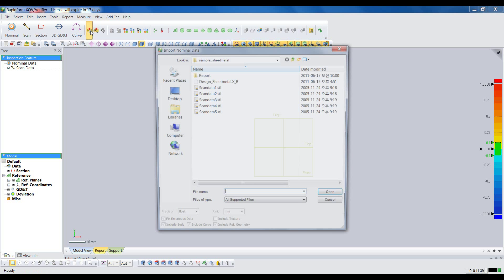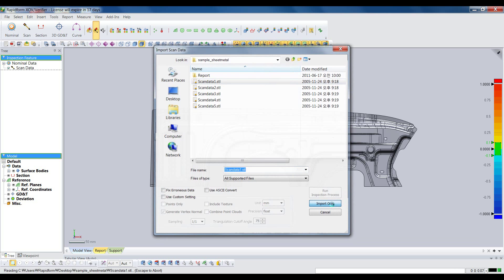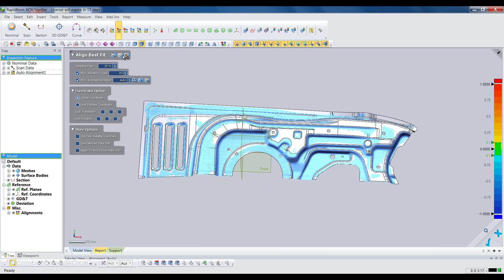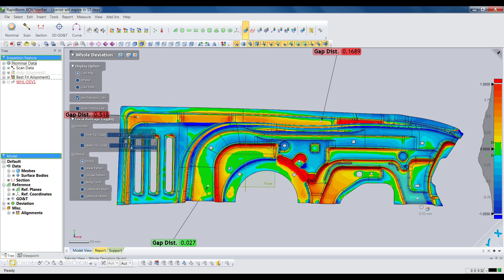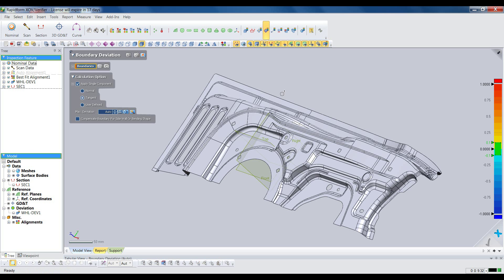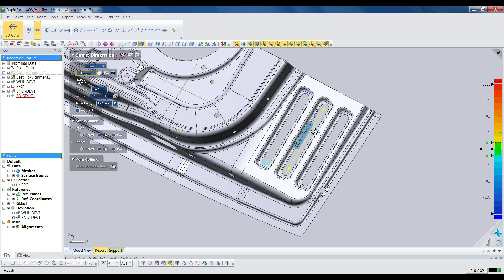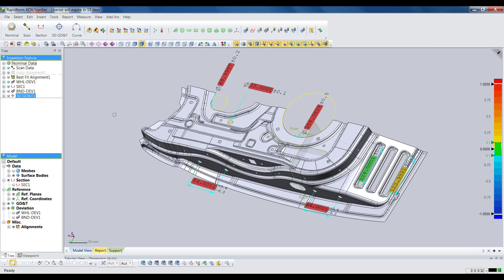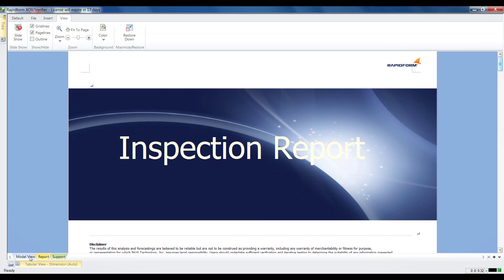Rapidform XOV Intro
See how Rapidform XOV software can help you inspect parts using a 3D scanner.  This quick intro shows scan to CAD alignment, deviation color mapping, GD&T creation and reporting.